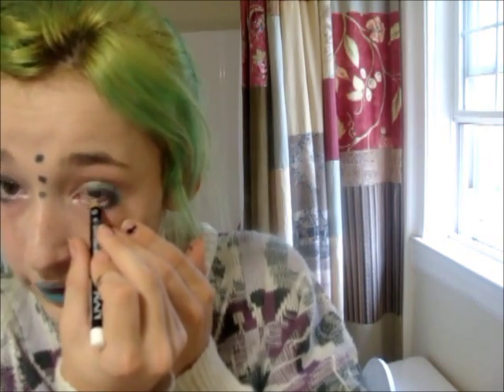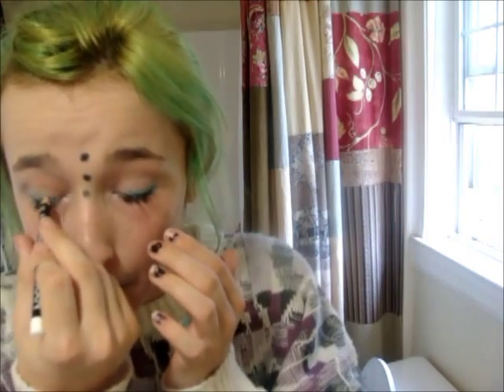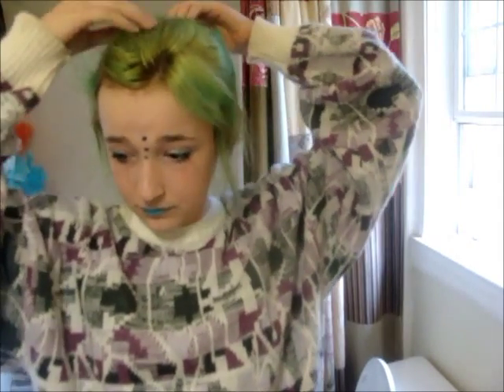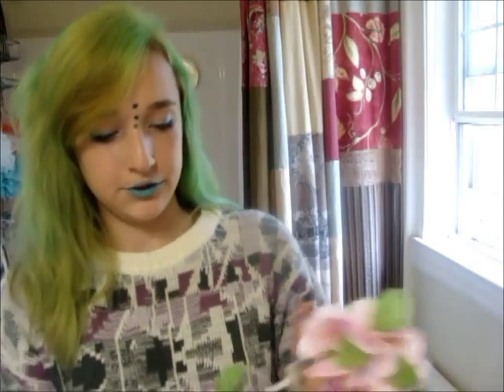Elvish makeup tutorial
Watch all the way to the end please

I hope you like it. Inspired by Lord Of The Rings and Skyrim combined with the magic and all.
If somebody could share this with the peoples of le internet it would be. more than lovely.

Comment what you think, don't lie. c:

-Tessa/TessaTheMonster